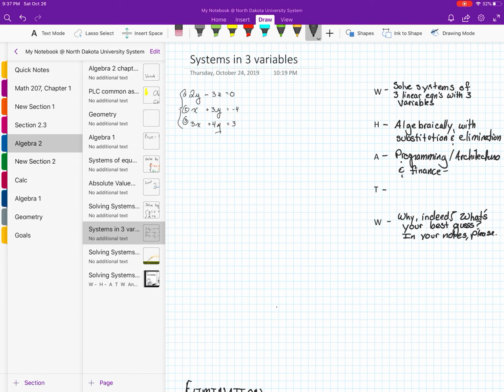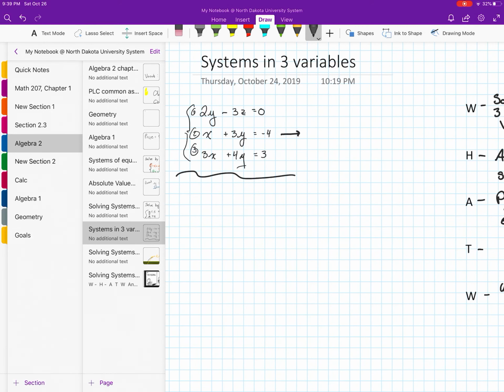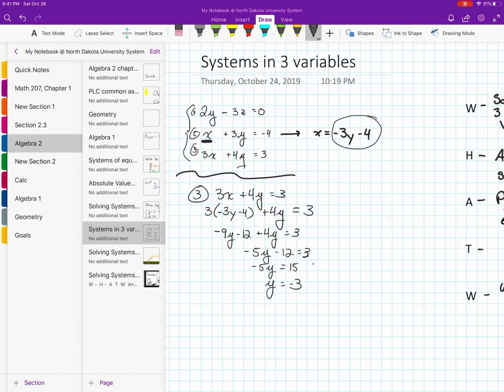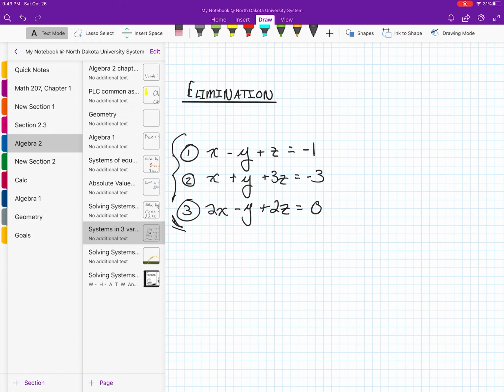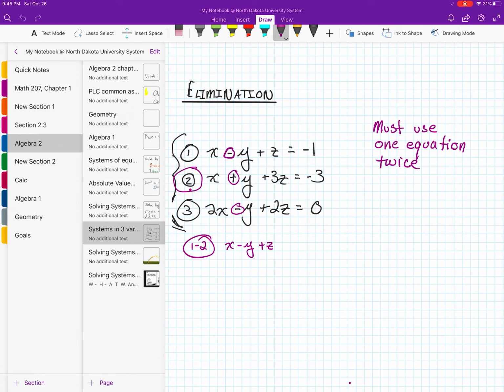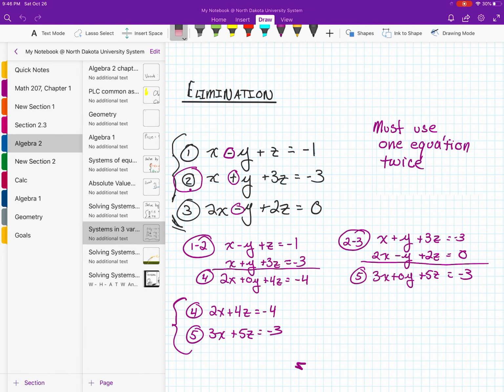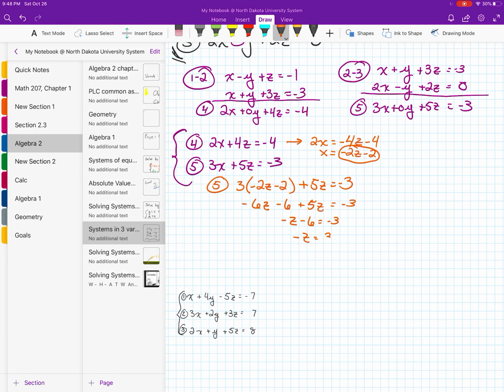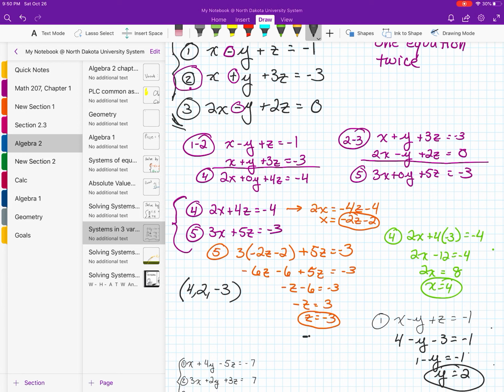Algebra II - Solving Systems in 3 Variables